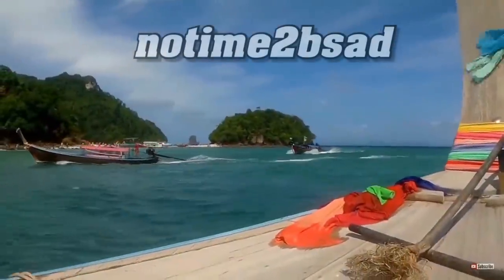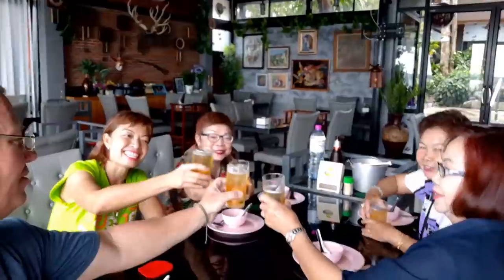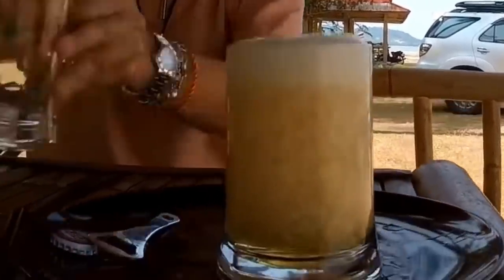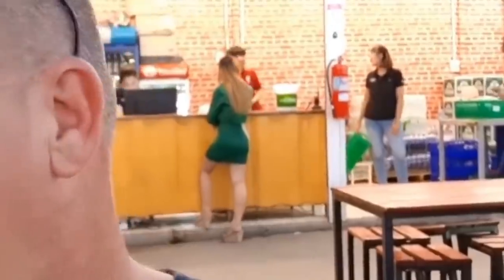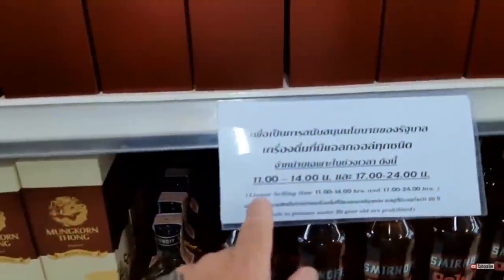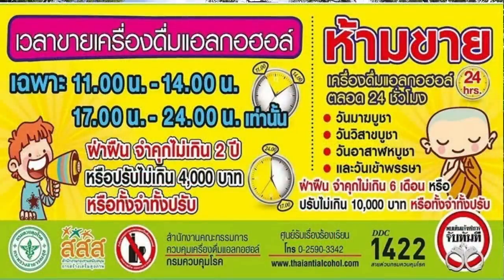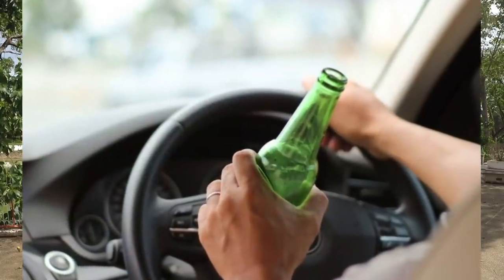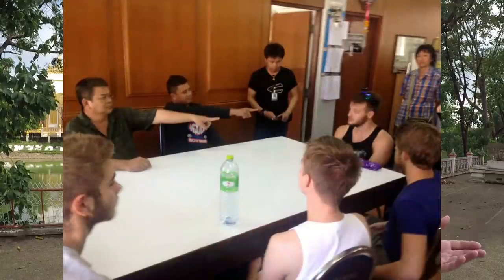Drinking in Thailand. How to..........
Episode 6 This episode is what to expect in Thailand on some traditions, rules, and regulations on alcohol. How to open a beer like a Thai Pro.
Facebook us at:  Notime2bsad@chuck2017
Equipment used is a
SJCAM 7Star / movement shots in 1080p 60fps (Primary camera as of Oct 2018)
GoPro Hero4 Black (back up camera used with Snoppa gimbal)
GoPro Hero 5 Black (Secondary camera)
SJCAM GIMBAL with SJ7CAM
Samsung Galaxy A7 (used during all Live streams)
powerdirector.DRA140225_01&hl=en (Android app when filming with phone)
Edit Program: Magix edit pro 2018 (Primary Edit Program)